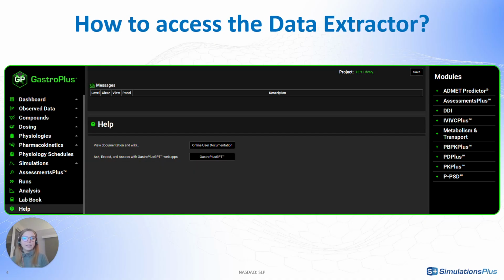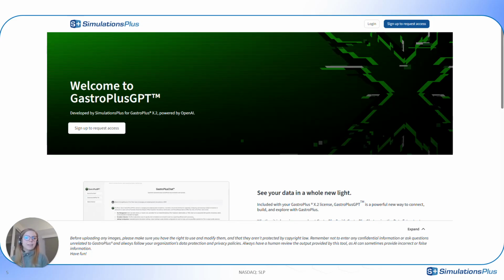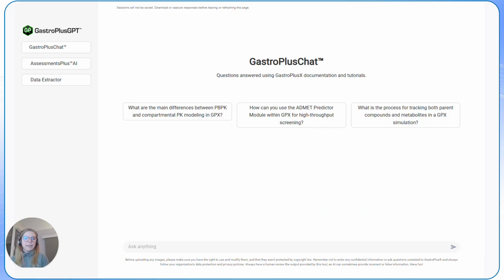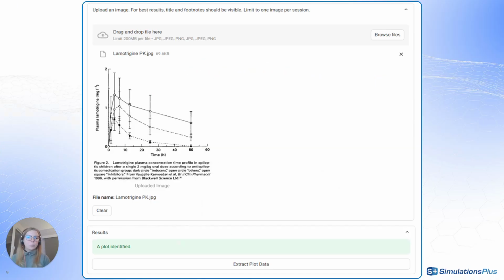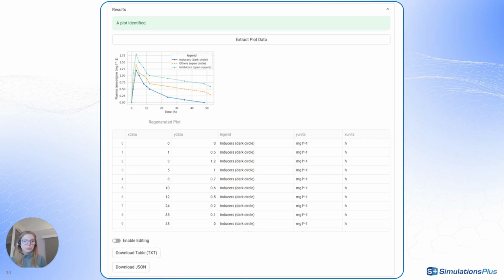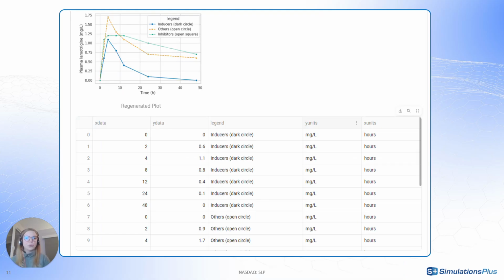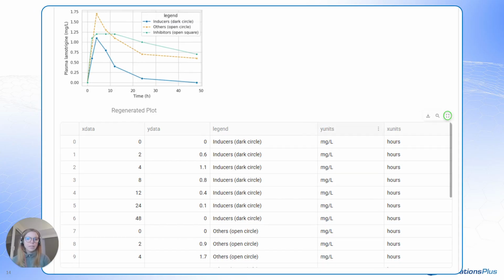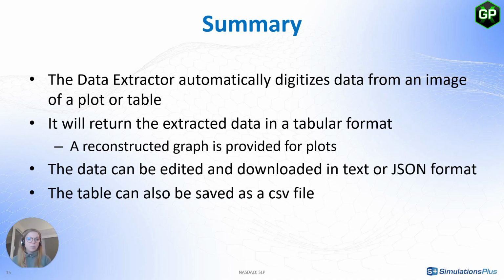GastroPlus® Feature of the Week 2: Data Extractor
Learn how to use the GastroPlus® Data Extractor, an AI-powered plot and table digitization tool included in the GastroPlus GPT suite.

This Feature of the Week covers:
• Introduction to the GastroPlus® Data Extractor
• Accessing GastroPlus GPT tools in GastroPlus® 10.2
• Uploading and processing plot and table images
• Extracting concentration-time data from scientific figures
• Generating reconstructed plots automatically
• Editing extracted table data manually
• Exporting results as CSV, text, or JSON files
• Copying extracted data into GastroPlus® observed data profiles